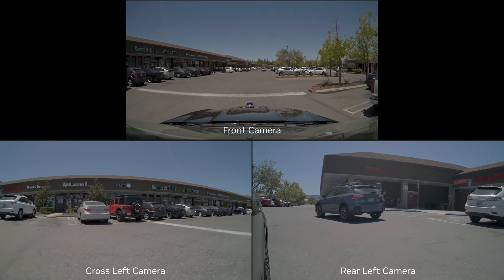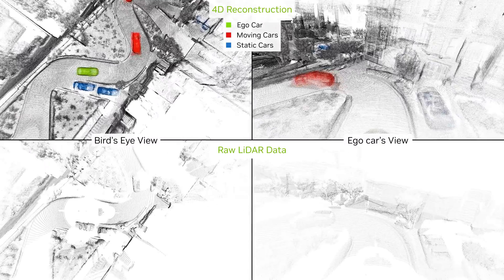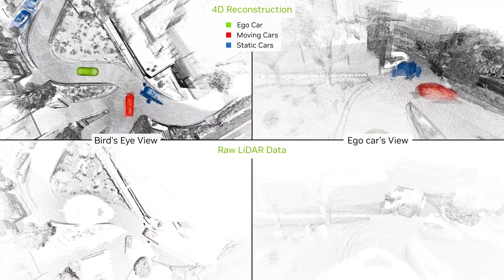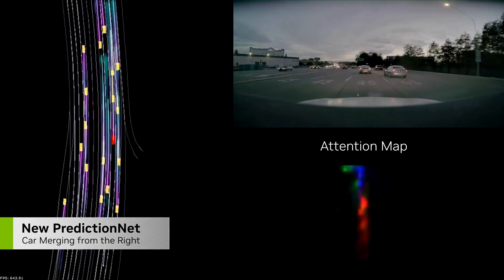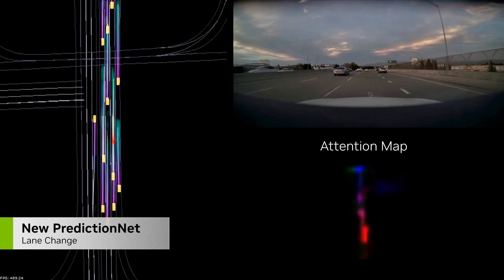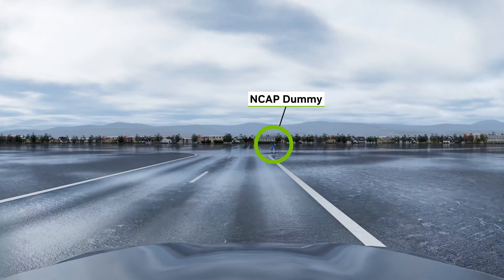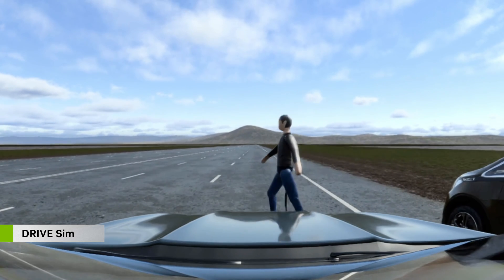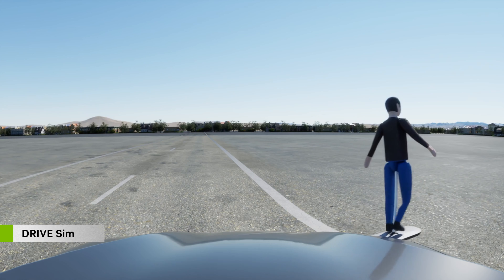NVIDIA DRIVE Dispatch (November 2023)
In the latest edition of NVIDIA DRIVE Dispatch, learn about generating 4D reconstruction from a single drive as well as PredictionNet, a deep neural network (DNN) that can be used for predicting future behavior and trajectories of road agents in autonomous vehicle applications. We also take a look at testing for the New Car Assessment Program (NCAP) with NVIDIA DRIVE Sim.